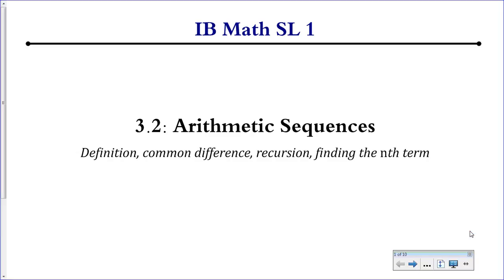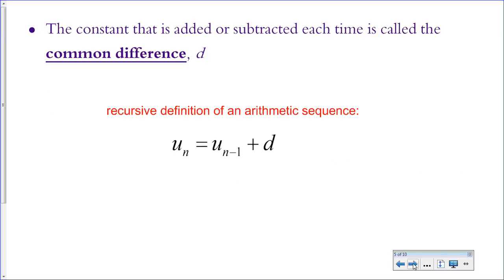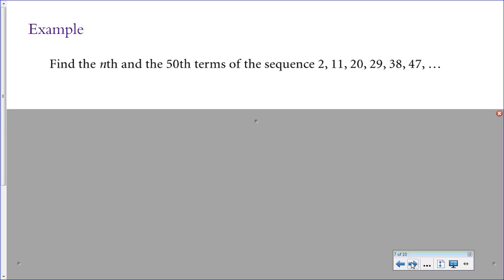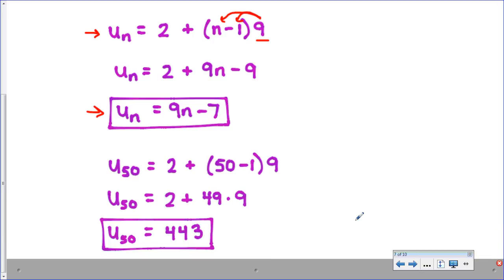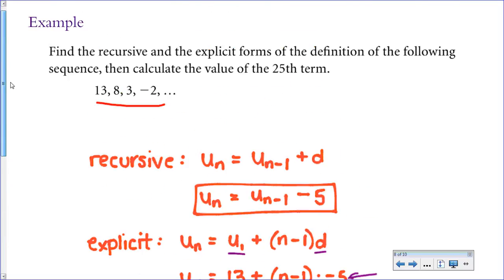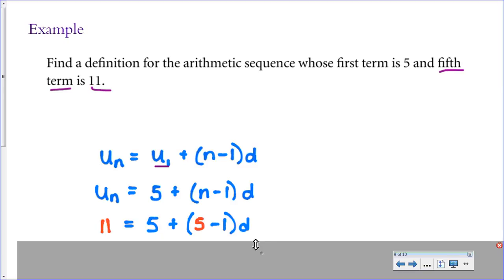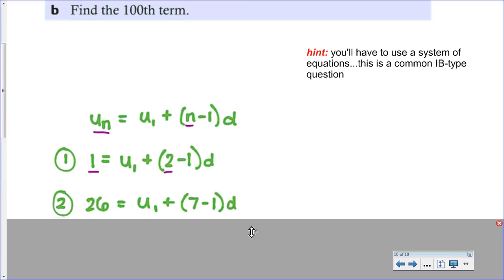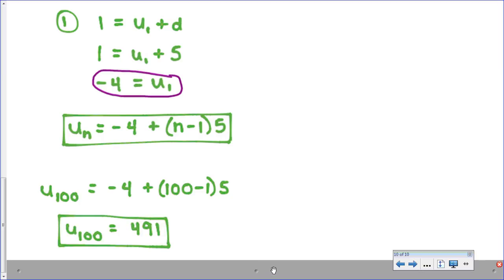[IB Math SL] 3-2: Arithmetic Sequences